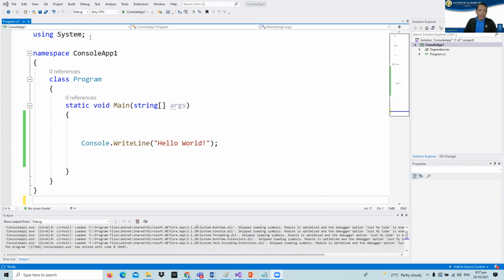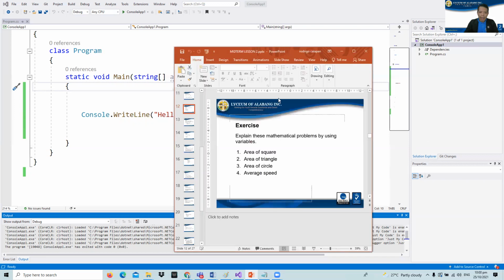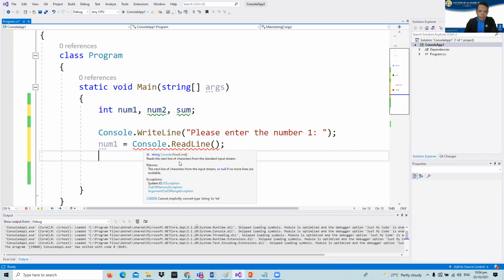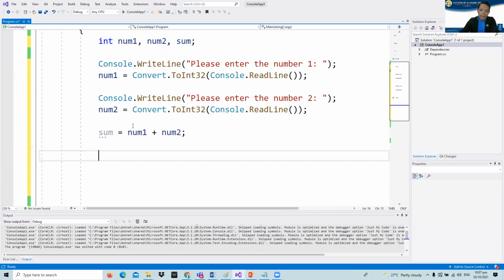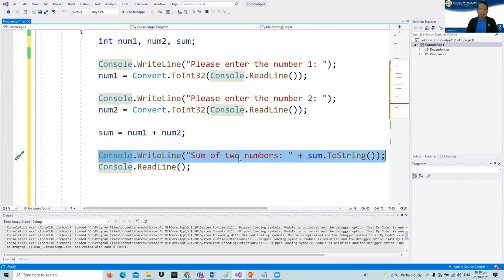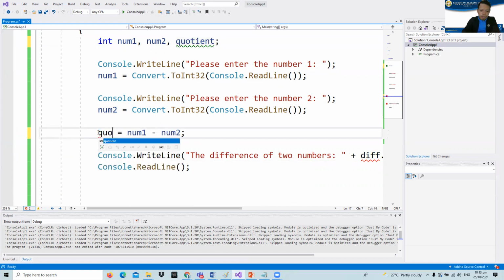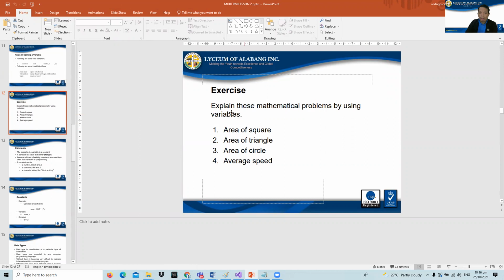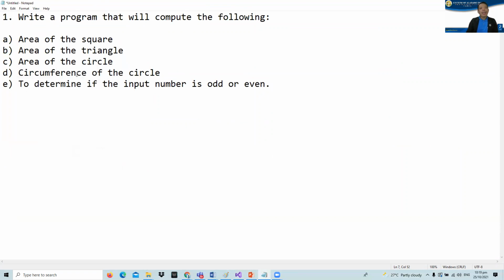Simple Mathematical C# Program Adding, Subtracting, Multiplying and Dividing Two Input Numbers